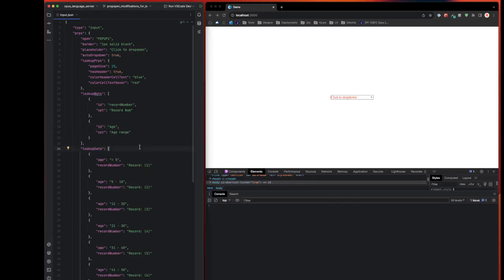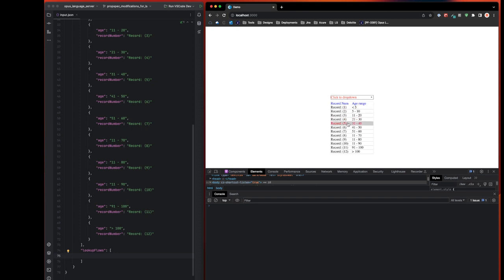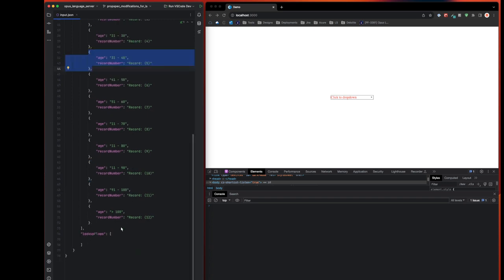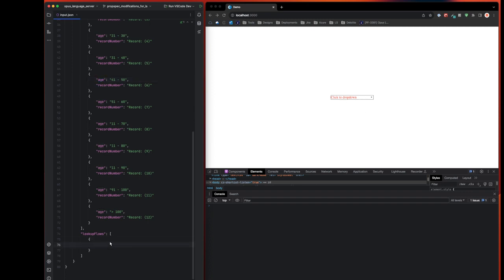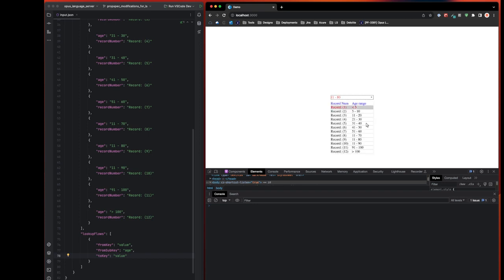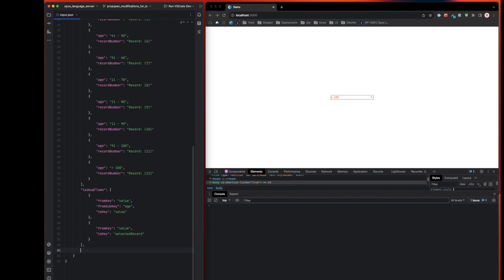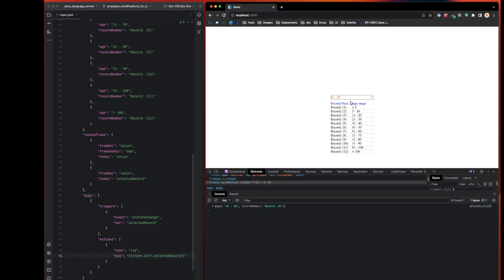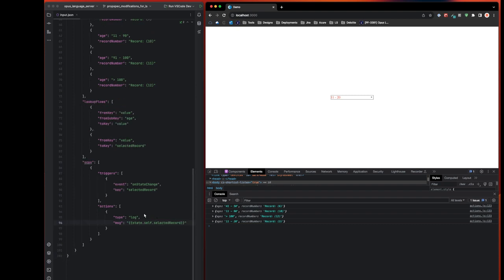Lesson 17b: Dropdowns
Input properties:
        open
        autoDropdown
        lookupPrps
        lookupData
        lookupWgts
        lookupFlows
    Setting multiple states with multiple flows